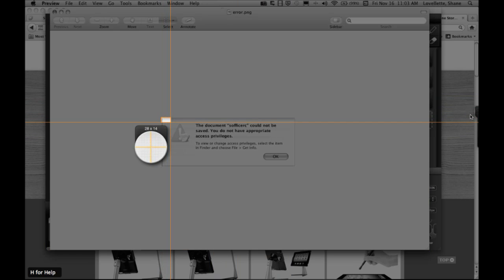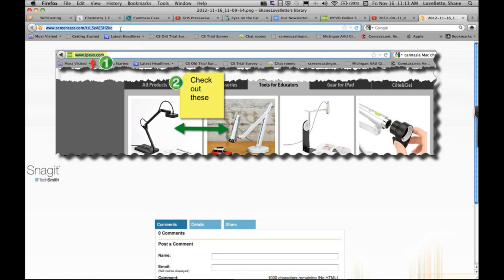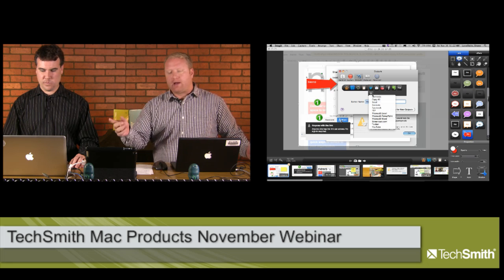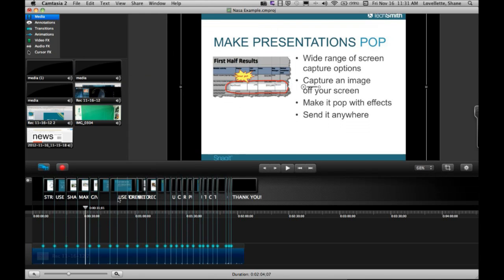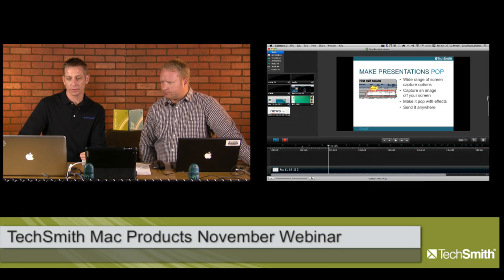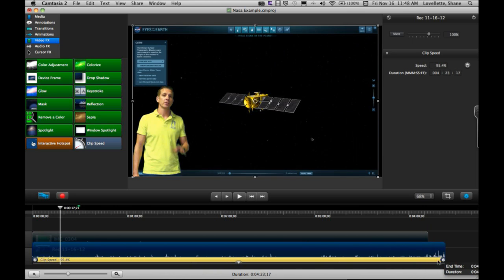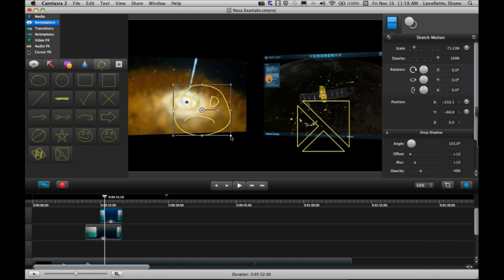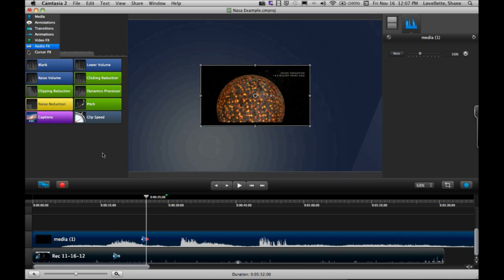TechSmith Mac Products November Webinar - 11/16/2012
Thanks to everyone that attended the Mac Products Webinar on 11/16/2012.  This is as it was recorded in its entirety.  Please watch it in HD for the best quality possible!  A basic Table of Contents of the material covered is available below.

If you have additional questions you can look for answers in our free online tutorials

If you have feature requests for Camtasia:Mac or Snagit for Mac, please

0:00    Introductions
2:13 Snagit for Mac - Mike Curtis
2:27 Troubleshooting with IT capture
2:52 How to do a capture
3:12 The Crosshairs
4:05 Send it to Others
5:12 Example Captures
6:25 Sharing Options
6:46 Sharing to Word
7:35 Capture a Long Webpage
8:31 Scrolling Capture
9:20 Highlighting and using Arrows
9:46 Cutting out Unnecessary Content
10:37 Transparency
11:11 Callouts
11:39 Number your Steps
12:03 Adding Effects like Borders or Shadows
12:32 Sharing to Screencast
13:49 Video capture with Snagit
16:21 Using Capture Frame to get Images from a Video
18:00 Customizable Elements
18:55 Combine Images from the Tray
19:16 Sharing the Snagproj File for Future Editing
19:51 The Different Sharing Options
20:40   Questions from Users
26:39 Camtasia:Mac - Shane Lovellette
27:06 Camtasia:Mac Introduction
27:27 Recording
28:18 System Audio
29:12 Recording PowerPoint or KeyNote
30:24 Markers
32:32 Sharing to Various Places
33:29 Table of Contents in YouTube
34:03 Customer Example
35:30 Table of Contents in an Embedded Wordpress Video
35:50 Closed Captioning
36:42 Interactive Video Elements - Hotspots
37:45 Works across various devices like the iPad
40:10 Remove a Color - Chroma-Key
43:22 Use the Properties
44:14 Removing the Color
47:50 Clip Speed
49:31 Cursor Effects
51:30 Animating Videos - Tilting Videos
54:20 Sharing Options
56:36 New Feature - Sketch Motion Callouts
58:24 New Feature - Keystroke Callouts
59:16 Device Frames - Great for iOS Apps
1:03:01 Questions from Users
1:07:04 Video footage with Camtasia:Mac
1:08:40 Check out the Forge at
1:09:07 Thanks to everyone that helped